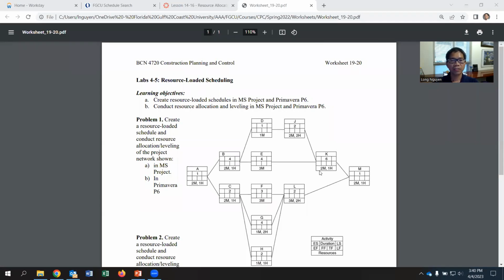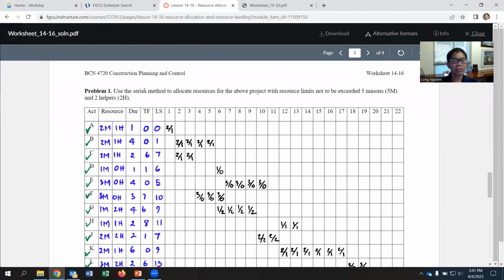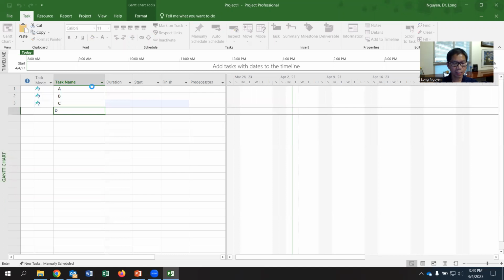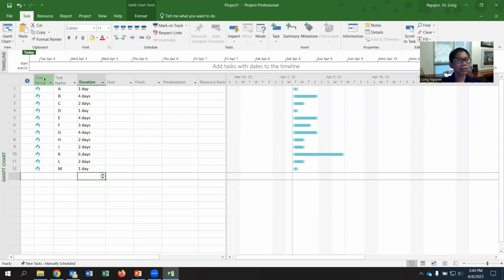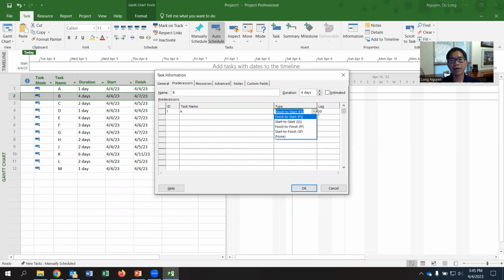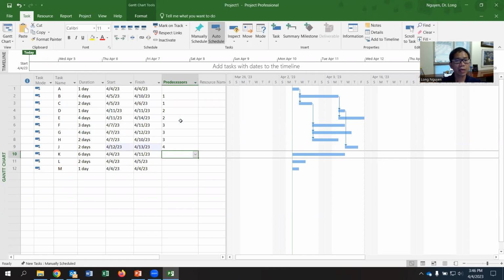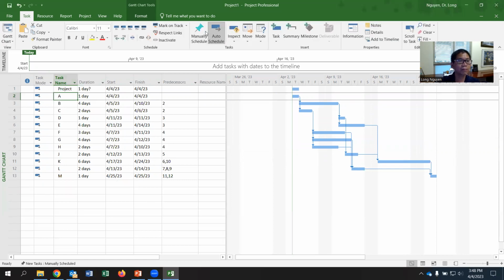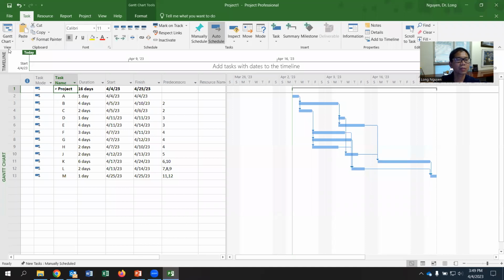Resource-Loaded Schedule in MS Project: Part 1 - Create a Schedule